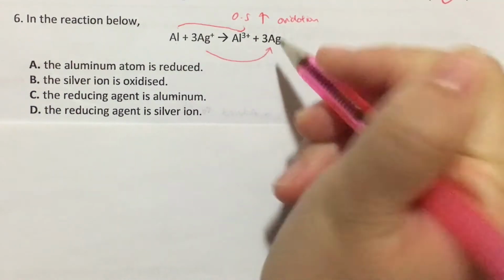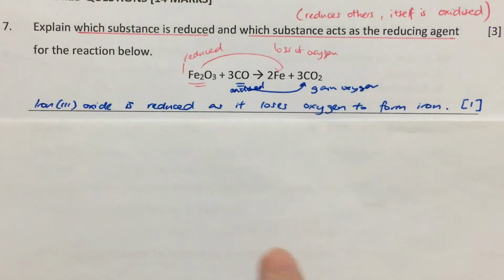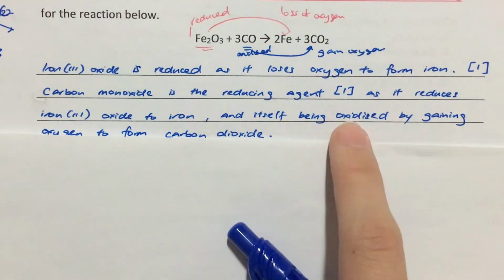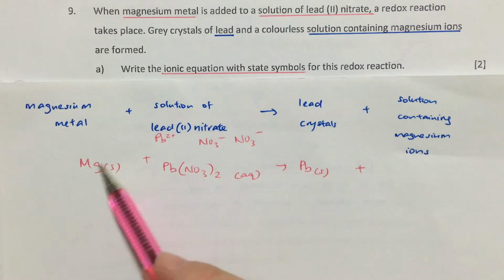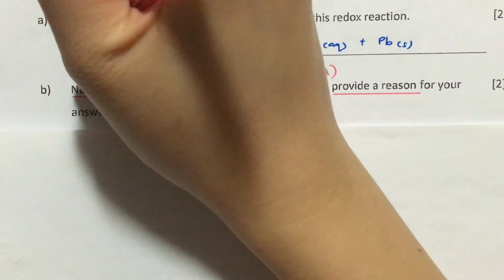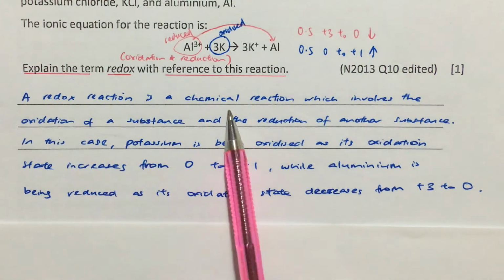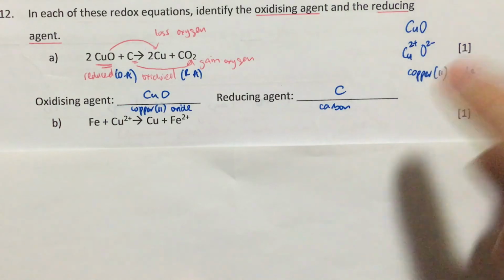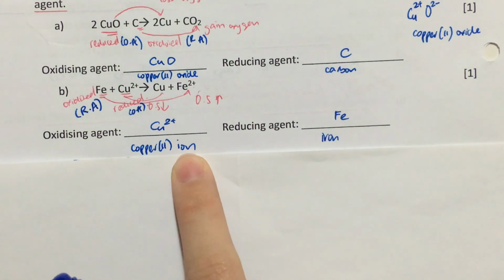4E5N Oxidation and Reduction Worksheet 2 Part 2